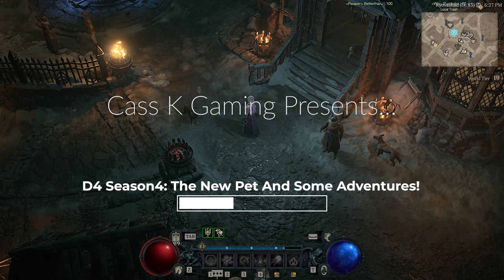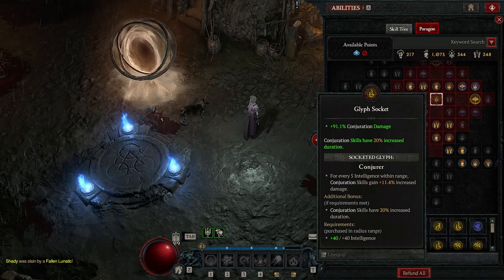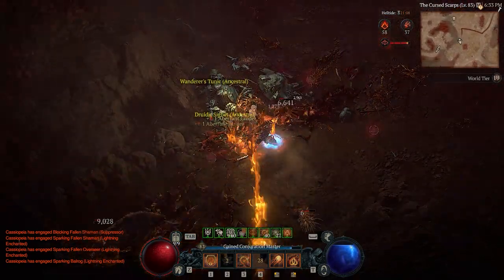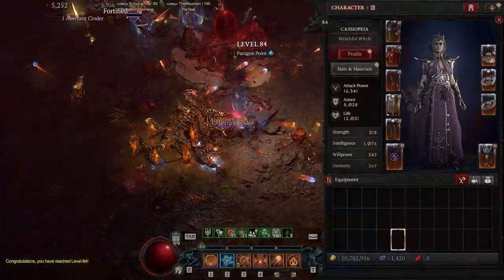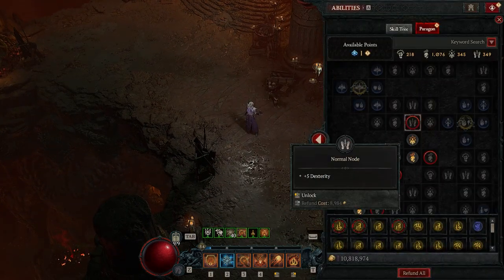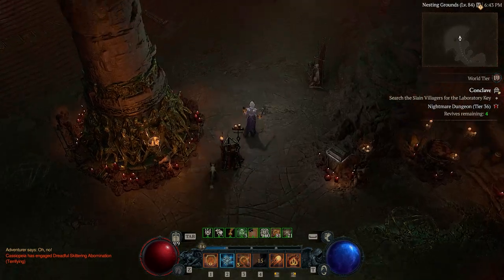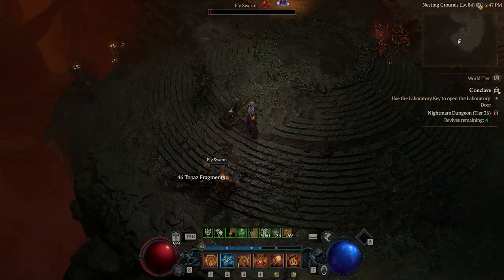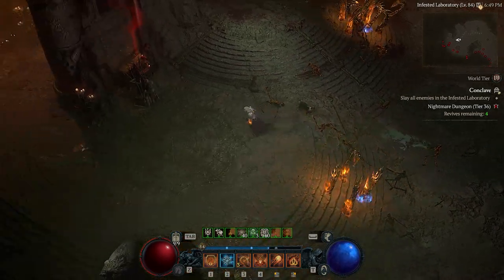Diablo 4 Season 4: The New Pet, What He Collects And A Cheeky NM Dungeon: Conclave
Yes, it has finally happened, I have made some Diablo 4 Season 4 content! Enjoy my fire (hydra) sorc running around with the new pet, seeing exactly what he will collect and a short dungeon run! I'm also showing how I have made the build so far, with emphasis on max fire damage in the paragon board!

And yes, I AM doing a self made fire build/hydra build again this season, so stick around for some silliness to come! I'll be tweaking the build as I go and hopefully throwing myself into The Pit to see what we can do when we hit level 100!

I hope you enjoy the very belated return to the world of Sanctuary!

00:00 Intro
00:25 Getting Your Pet!
01:14 The Self Made Build
05:17 Does The Pet Collect Cinders?
12:39 The Conclave, NM36
18:13 The Cursed Shrine
24:07 Boss Time!
24:38 Final Thoughts And See You Next Time!